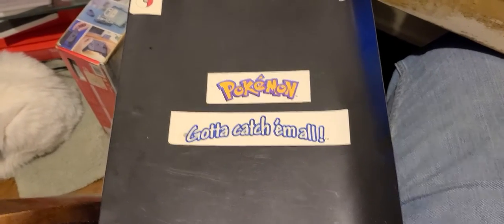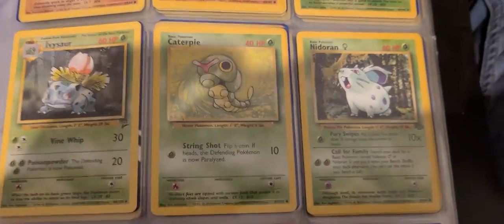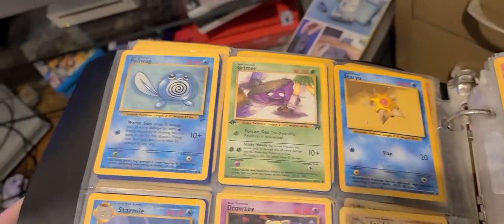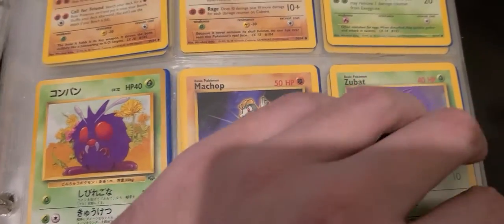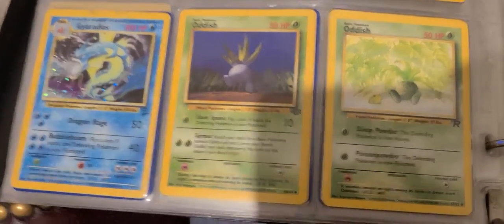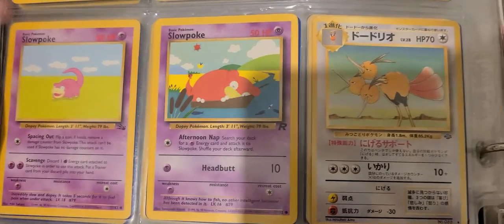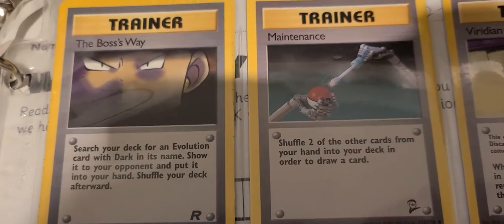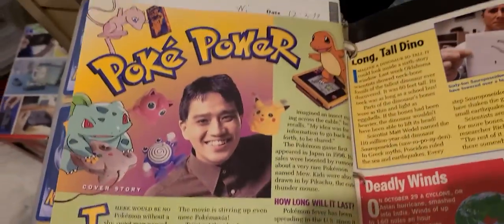Old Pokémon Cards c. early 2000s (Gen 1 and 2)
Just me going through a binder of Pokemon card I found. Too long for Twitter so hello, YouTube.